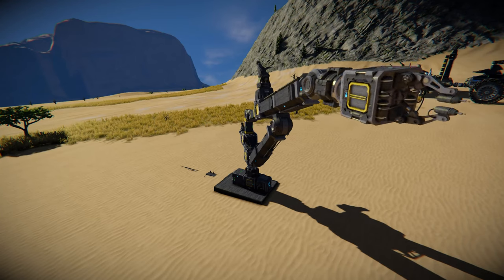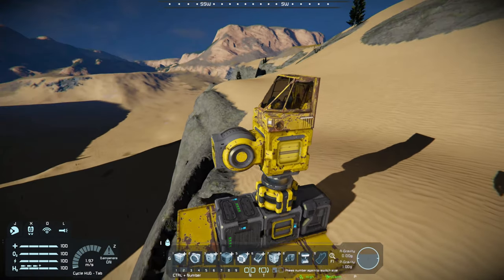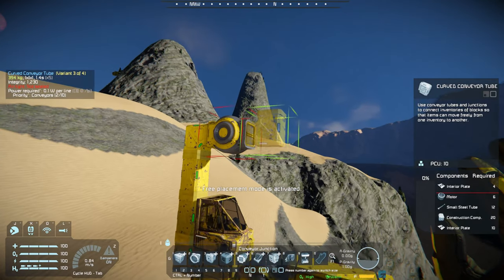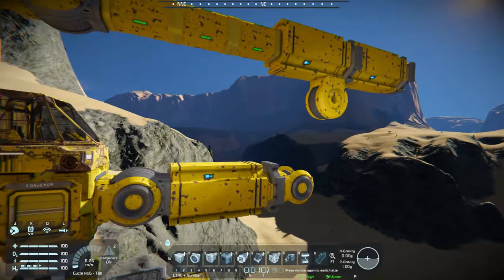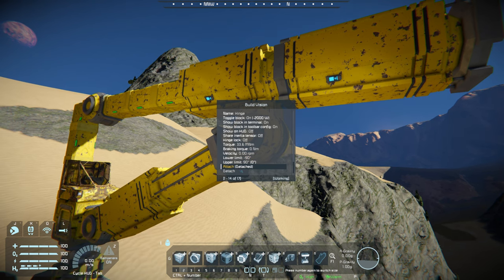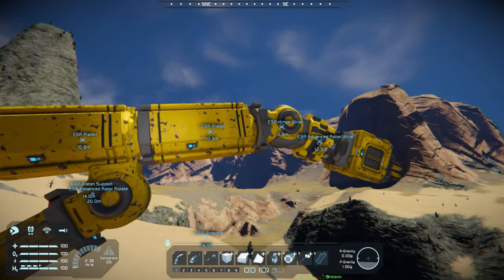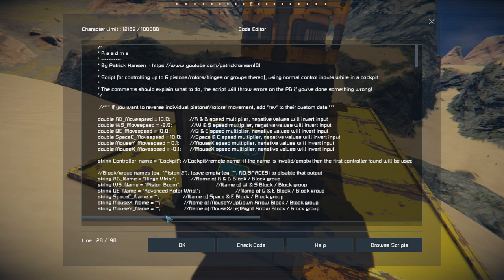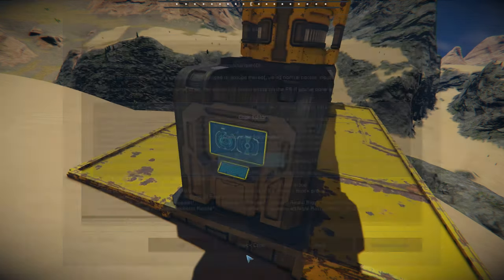Space Engineers - Build a mouse controle crane - space engineers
Building a mouse controle crane using script.
Thank you for following along with this tutorial.

Script
Piston, Cockpit Rotor Hinge Controller